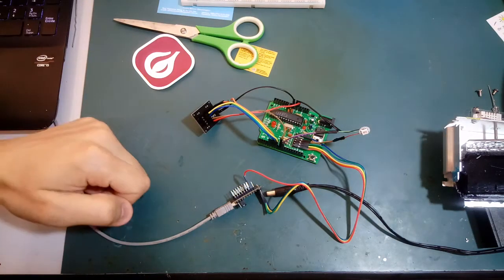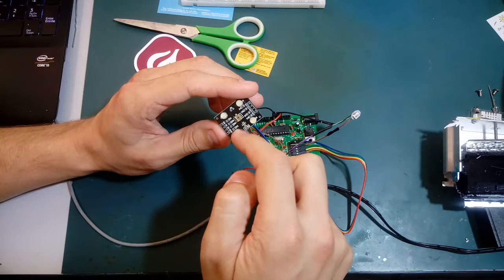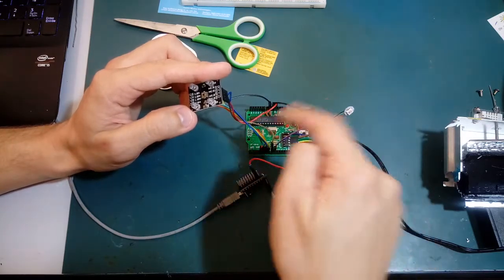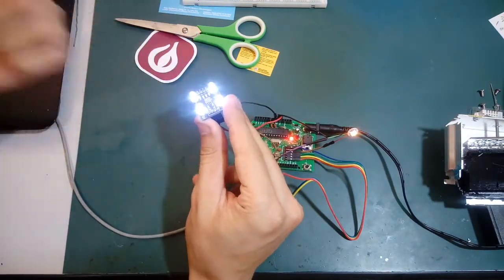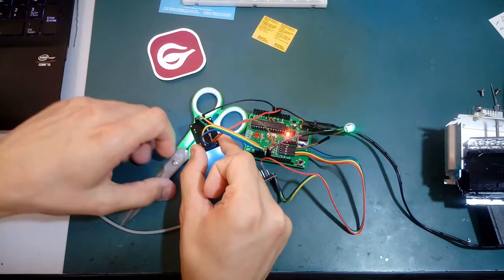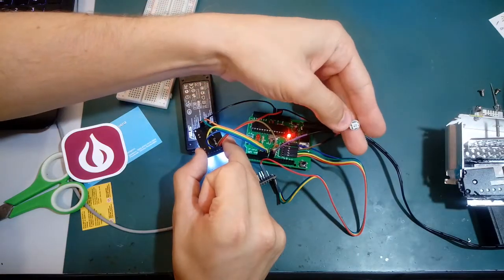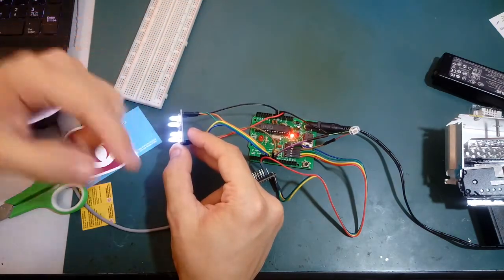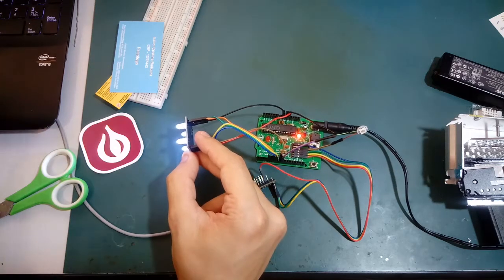TCS230 RGB color sensor + WS2812b Neopixel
Testing ou the TCS230 RGB light/color sensor with Arduino and WS2812b Neopixel (RGB Led).